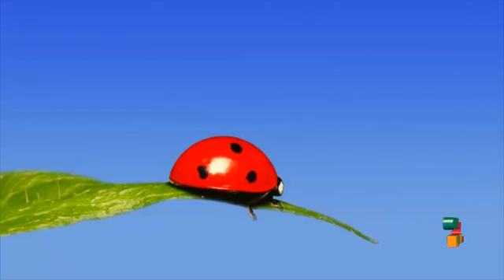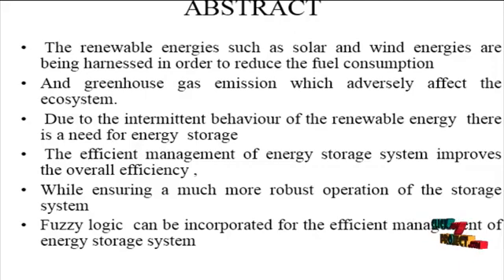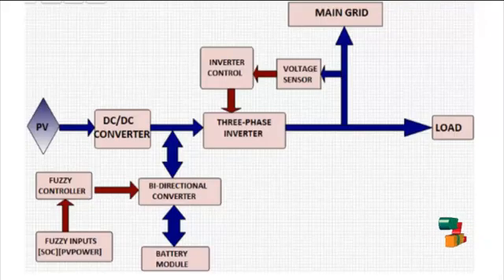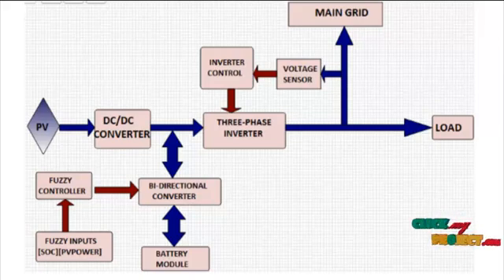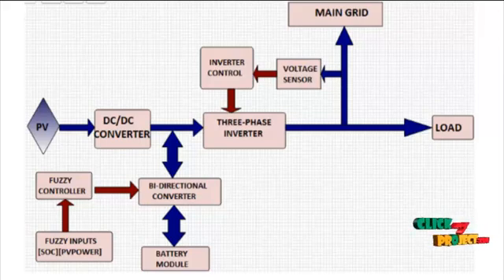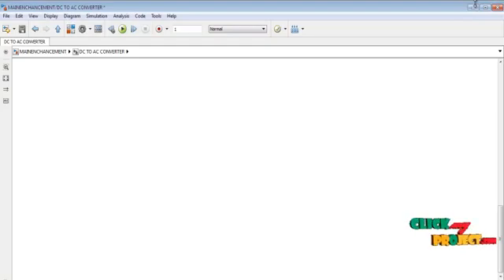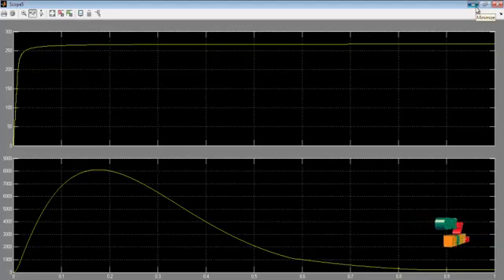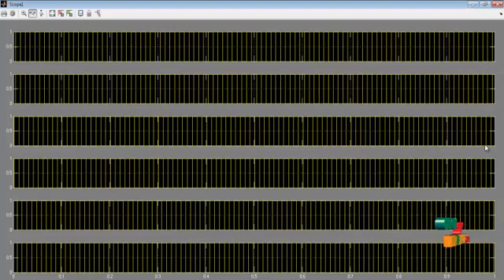Power Energy Management for a Grid-Connected PV System | Final year project 2016-2017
Including Packages
* Base Paper
* Complete Source Code
* Complete Documentation
* Complete Presentation Slides
* Flow Diagram
* Database File
* Screenshots
* Execution Procedure
* Readme File
* Addons
* Video Tutorials
* Supporting Softwares

Specialization
* 24/7 Support
* Ticketing System
* Voice Conference
* Video On Demand *
* Remote Connectivity *
* Code Customization **
* Document Customization **